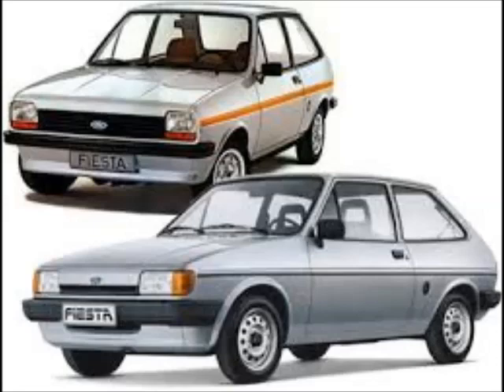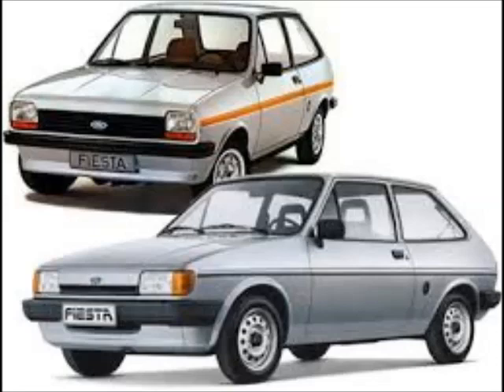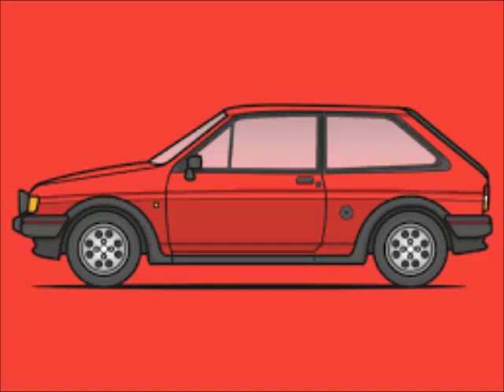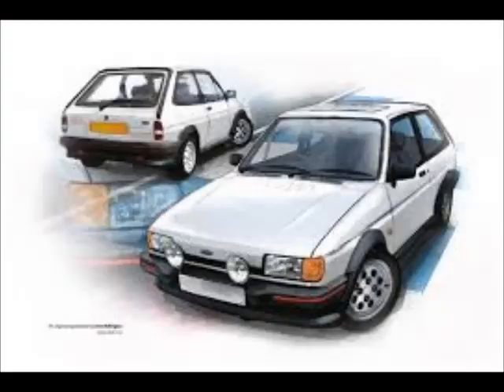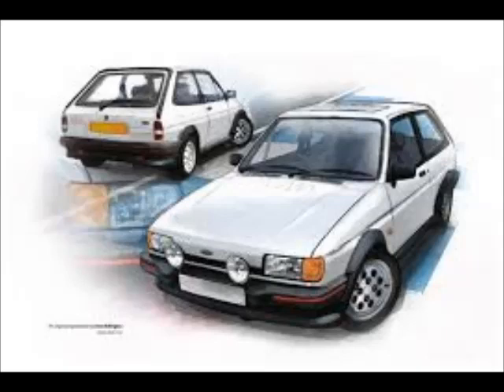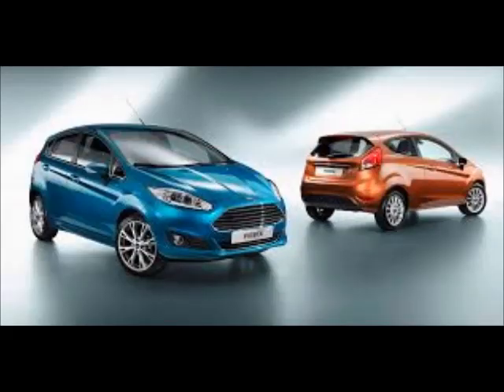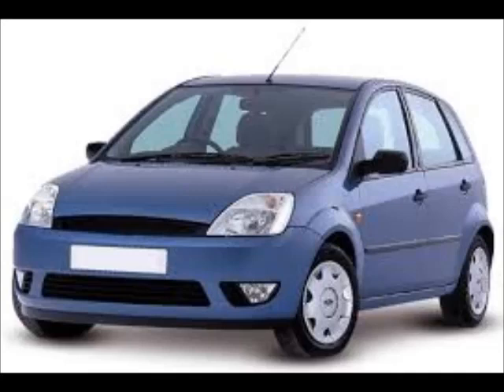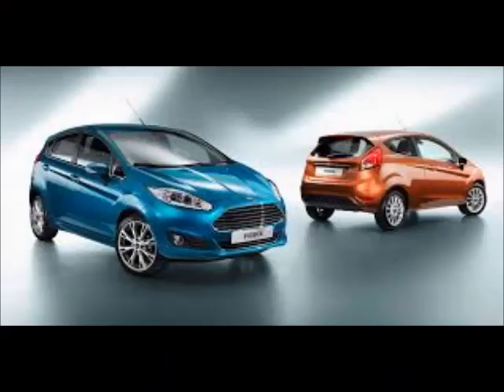The changes to Ford Fiesta over the years 1976-2018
he changes to Ford Fiesta over the years 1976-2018